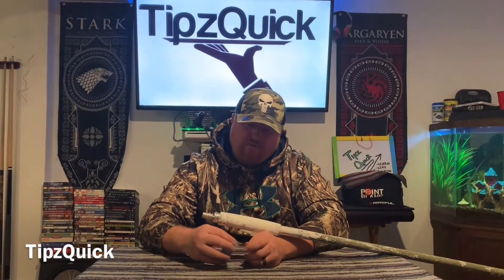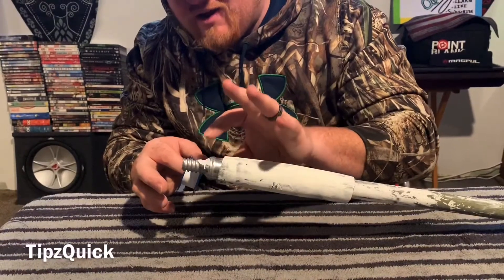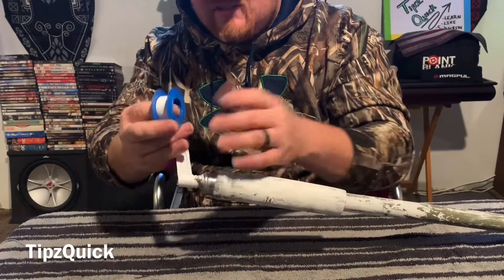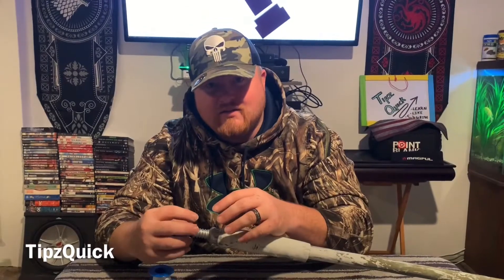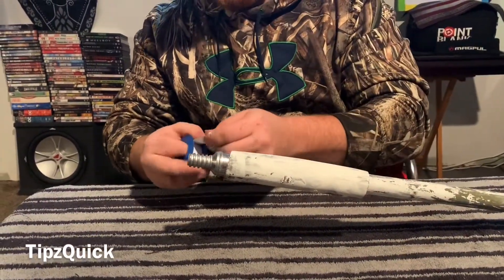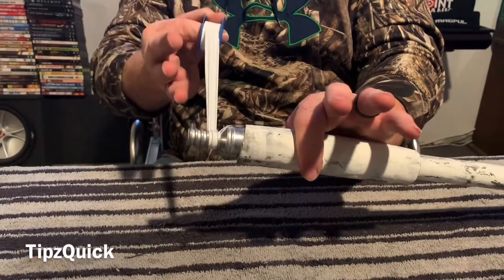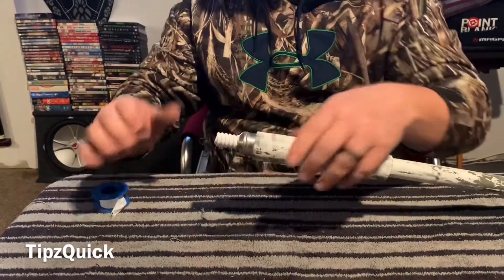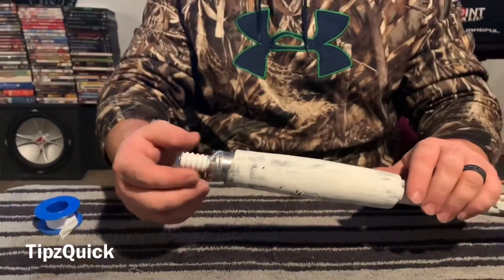How to correctly apply Teflon Tape (Plumbers Tape)